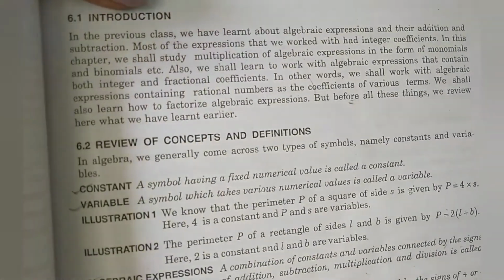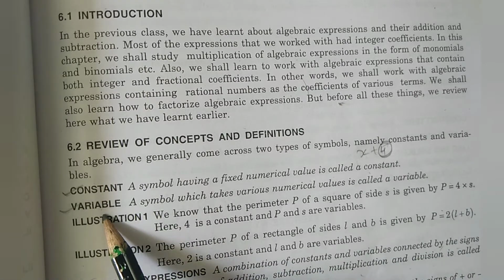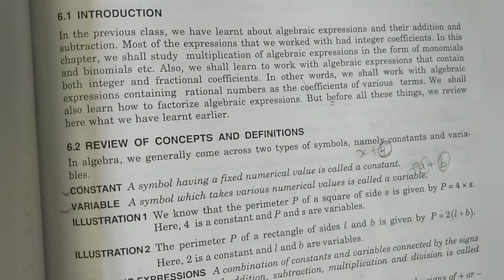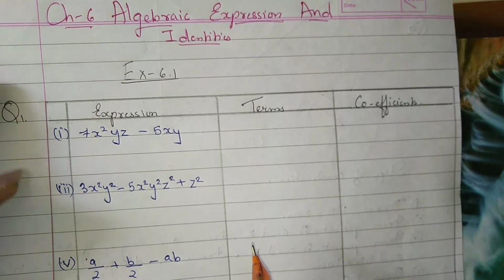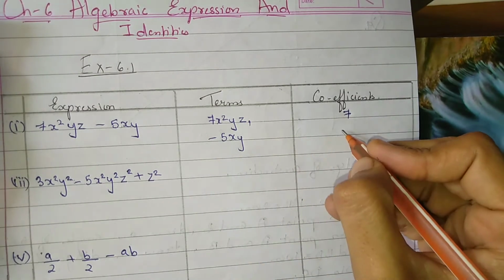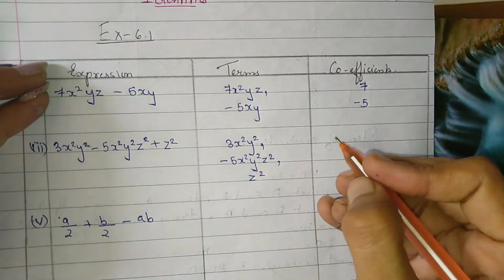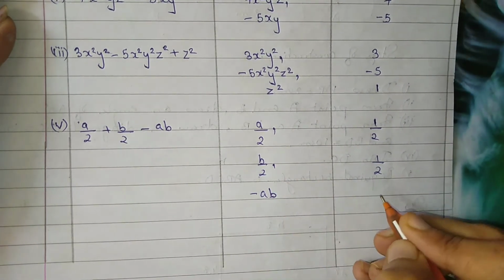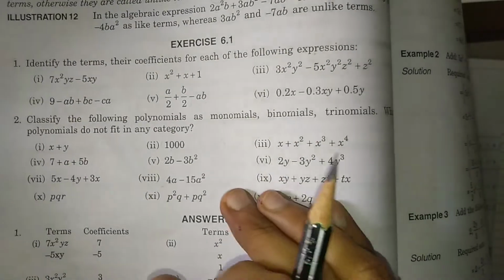maths RD Sharma class 8 chp6 algebraic expression and identities: basic definition, ex-6.1